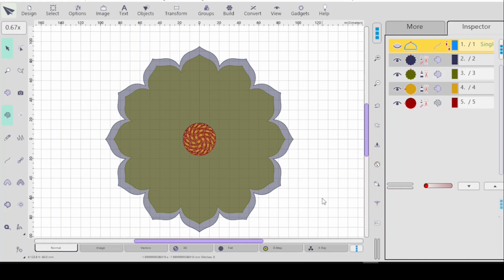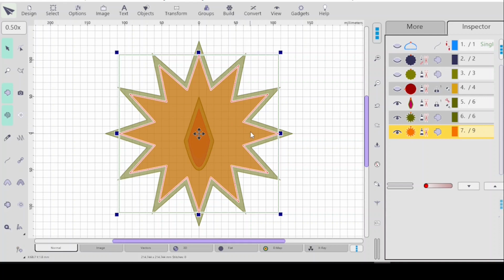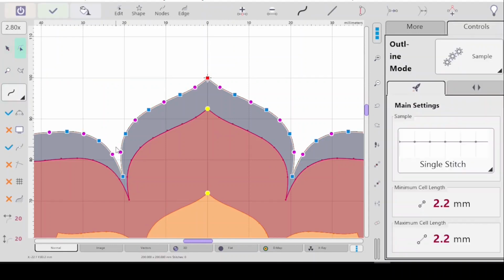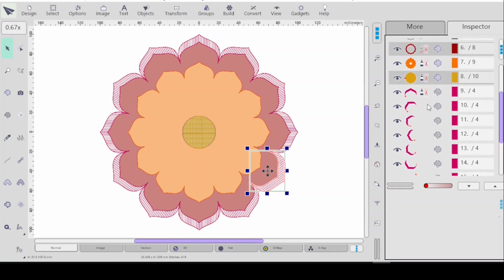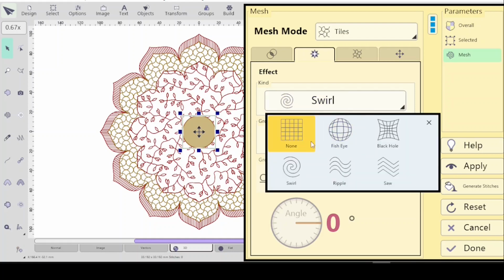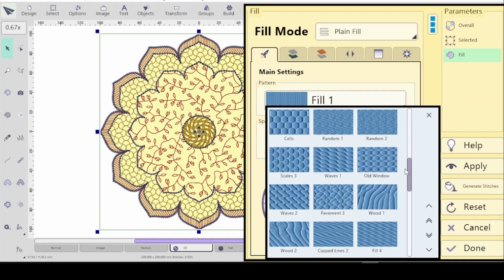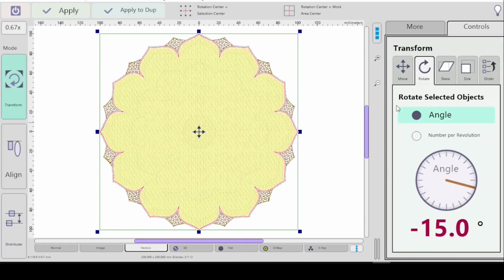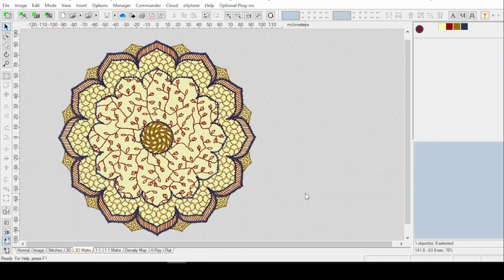Mandala Part 2 in Embird Embroidery - Studio Next